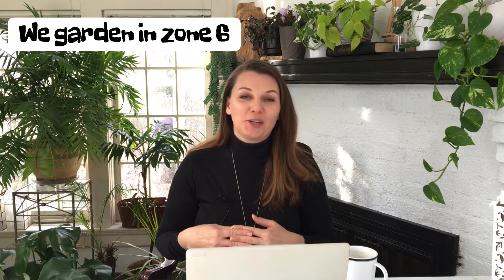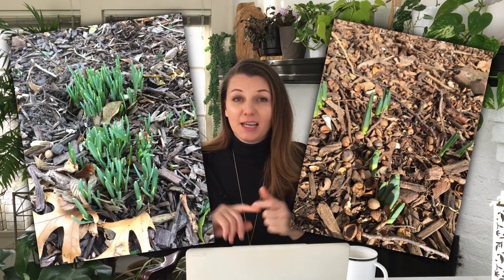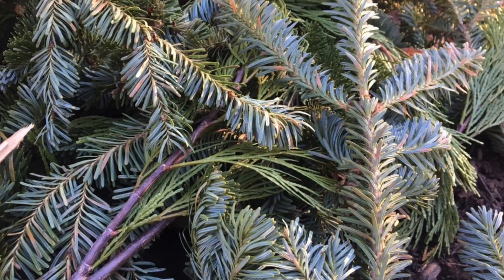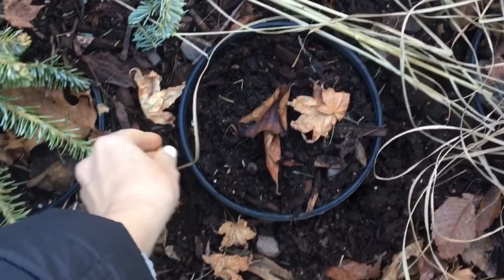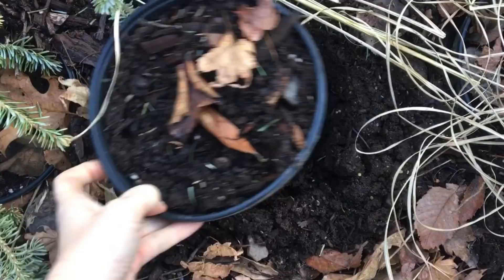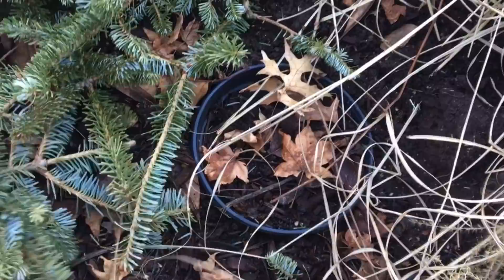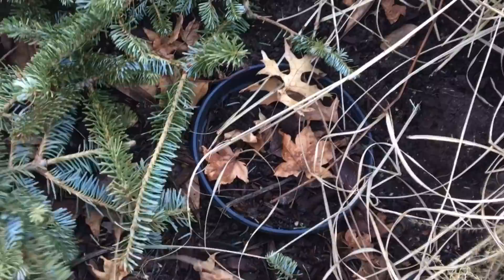🤷‍♀️ HOW TO GET RID OF WEEDS? ~ Am I an Introvert? ~ Houseplant Insects ~ Spring Bulbs ~ Y Garden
How to get rid of weeds:
Fiskars Weeder

Mailing / Packages Address:
Y Garden / Yuliya